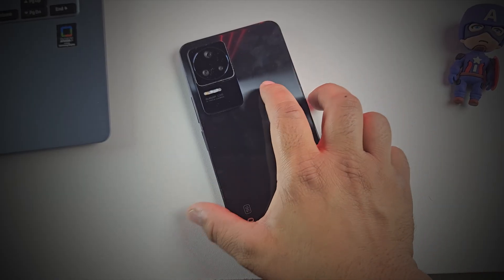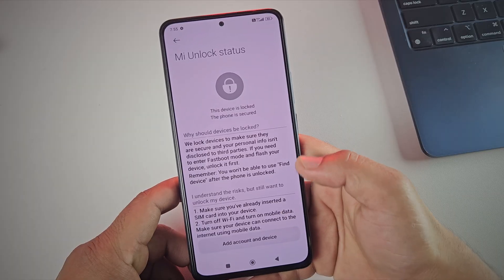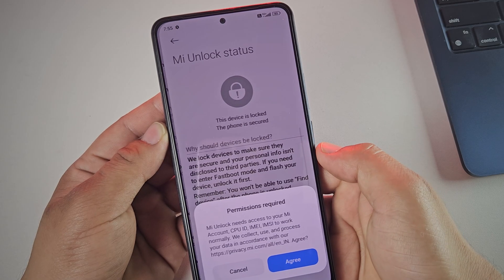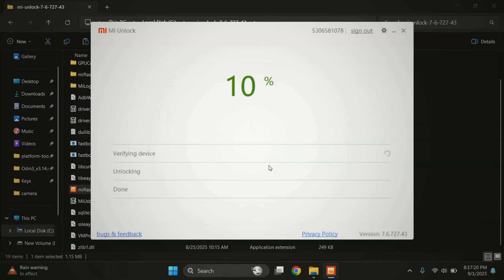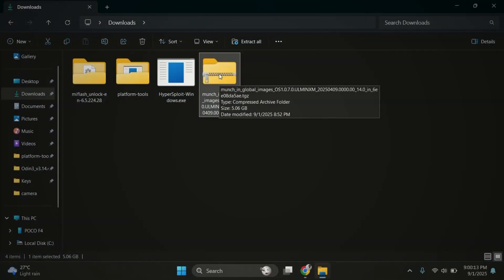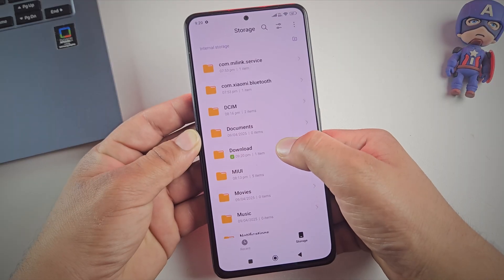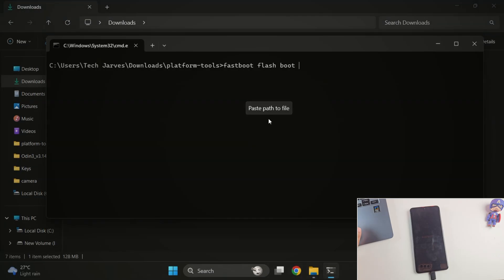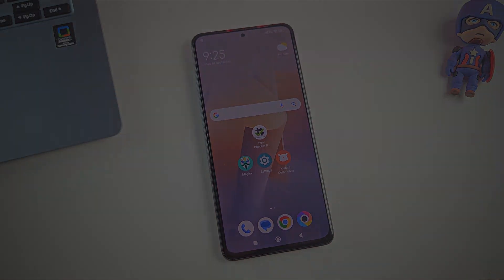How to Root Any Xiaomi, Redmi, or Poco Phone | Unlock Bootloader, Install Magisk HyperOS Guide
Root Xiaomi Phone with Magisk in 2025! Unlock Bootloader Xiaomi Hyperos 2.0 & root your Xiaomi, Redmi, or Poco phone easily. No TWRP needed, works on Android 14/15.

In this video, I’ll show you how to:
✔️ Unlock bootloader on Xiaomi, Redmi, and Poco
✔️ Patch boot.img or init_boot.img with Magisk
✔️ Flash patched image using Fastboot
✔️ Verify root access with Root Checker

Whether you want to root Redmi with PC, root Poco devices on Android 14, or even root Xiaomi HyperOS phones with Magisk in 2025, this tutorial will guide you through the process safely.

⚠️ Note: Unlocking the bootloader will erase all data and may void your warranty. Please back up your files before starting.

📅 Timestamps:
00:00 – Intro: Root Xiomi Phone
00:30–  Unlock Bootloader HyperOS
04:56 – Download Firmware & Extract Boot Image
06:21 – Patch Boot.img with Magisk
07:22 – Flash Magisk Patched Image (Using PC)
09:05 – Confirm Root with Root Checker

🔎 User Related Queries:
How to root Redmi phone with PC
How to root Xiaomi phone with PC
How to root POCO devices on Android 14
How to root Redmi easily without PC (alternative methods)
How to install Magisk in Redmi 13C
How to root any Xiaomi phone with Magisk in 2025
Root any Xiaomi device without recovery